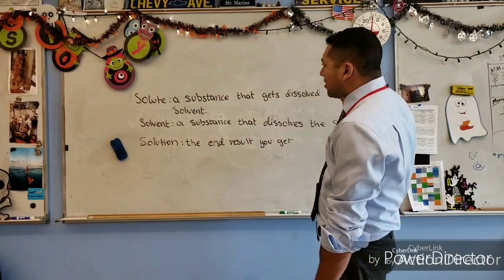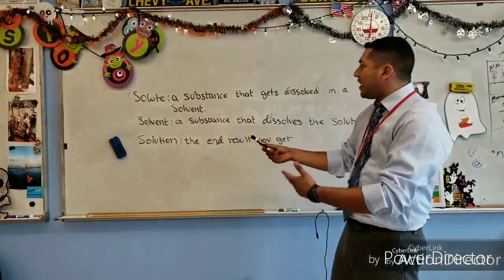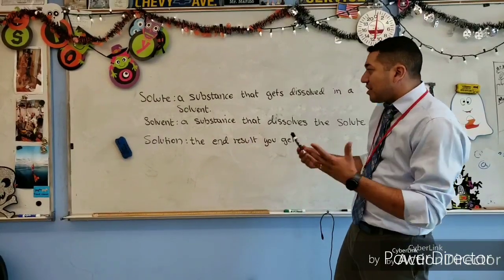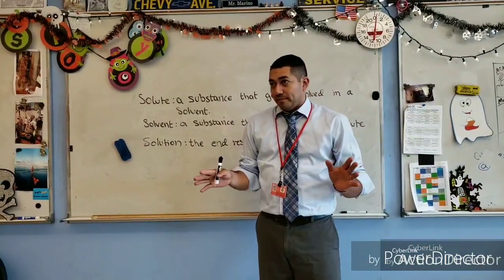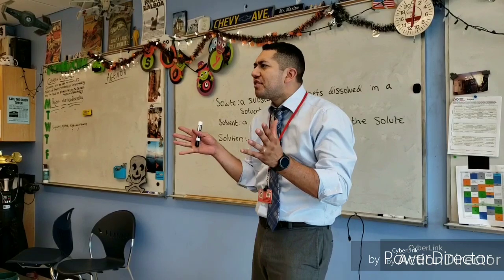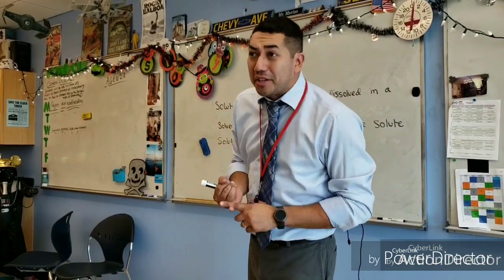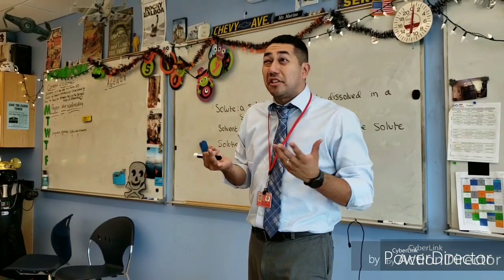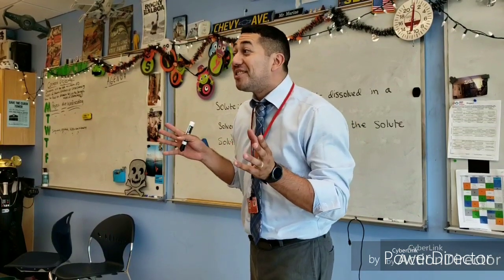SCIENCE TEACHER GETS OWNED by Middle School Kid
@MrMarinoScience gets owned by student in front of entire class during chemistry lesson mixtures!!!

Thanks!!